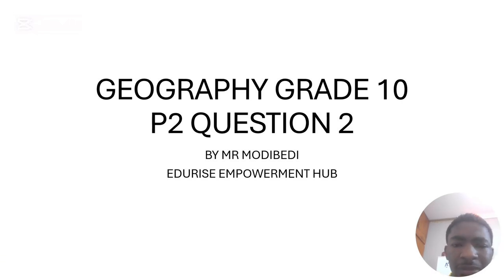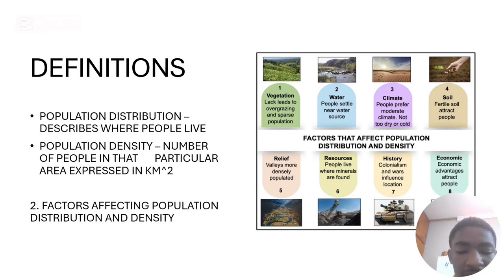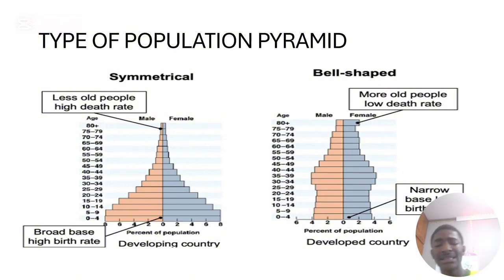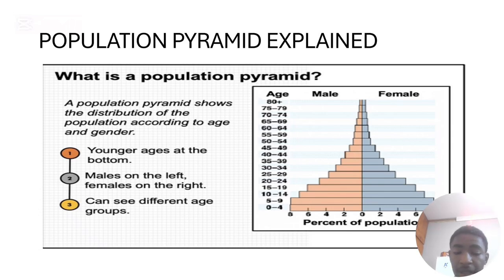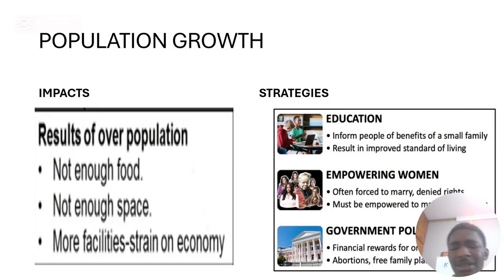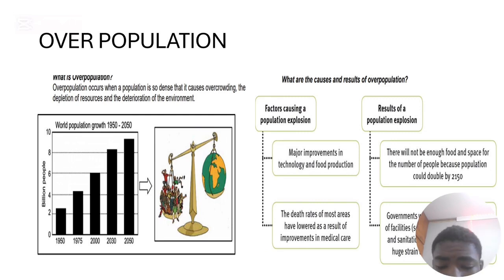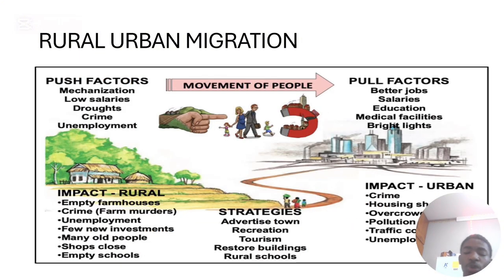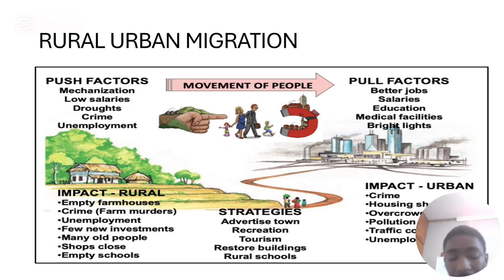GEOGRAPHY GRD 10 |P2 QUESTION 2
🌍 **SOCIAL SCIENCES SATURDAY | GEOGRAPHY GRADE 10 QUESTION 2 PAPER 2 EXPLAINED** 🌍

Welcome to another exciting **Social Sciences Saturday** session by **Edurise Empowerment Hub**!

In this lesson, **S.S HOD Mr Modibedi** guides Grade 10 learners through **Geography Question 2 (Paper 2)**, focusing on **Population and Movement**. This tutorial breaks down key concepts, exam-style questions, and answering techniques to help learners understand and improve their performance.

✅ Population concepts and key definitions
✅ Population distribution and movement patterns
✅ How to answer Geography exam questions
✅ Map, data and diagram interpretation skills
✅ Exam preparation tips and strategies

This session is designed to help learners build confidence, understand Geography better, and prepare effectively for assessments.